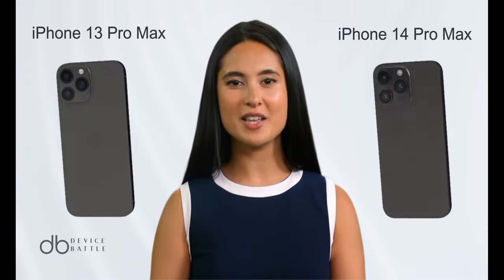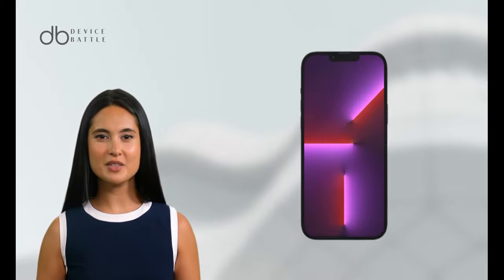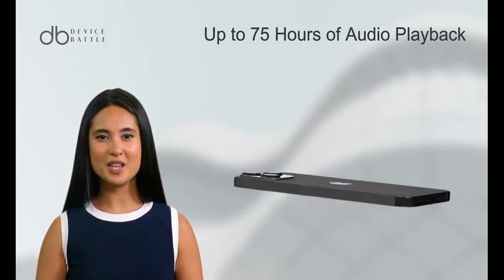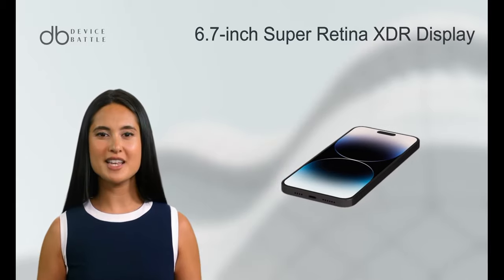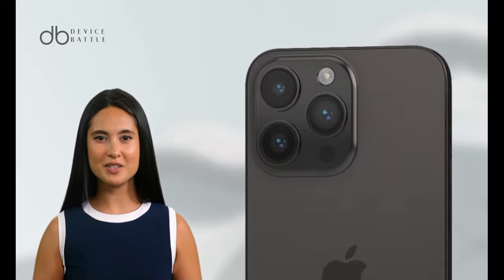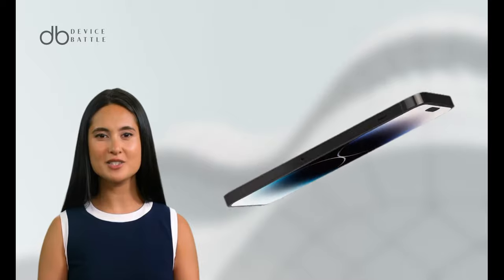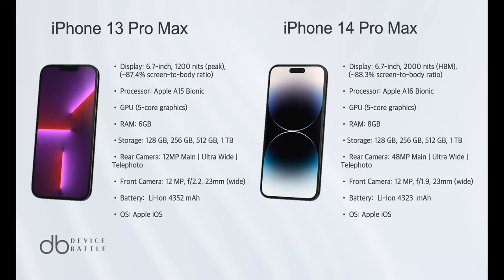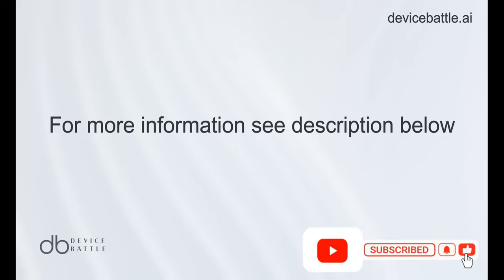iPhone 14 Pro Max VS iPhone 13 Pro Max 1 Year Later 3D Smartphone Comparison|DEVICE BATTLE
What phone is better to buy a year after release: iPhone 14 Pro Max or iPhone 13 Pro Max? Two similar, but at the same time different models and each has its own advantages. Let's find out in this video, but the choice is always up to you!

Compare.Decide.Enjoy!